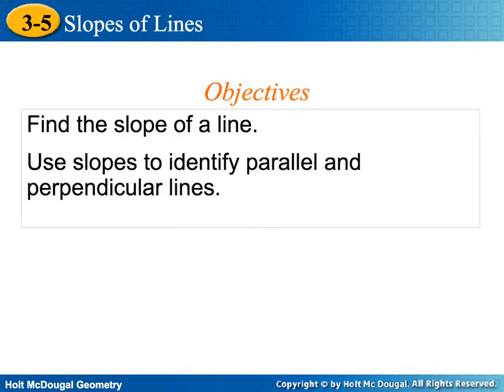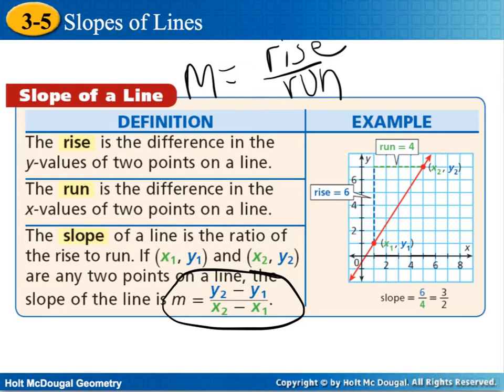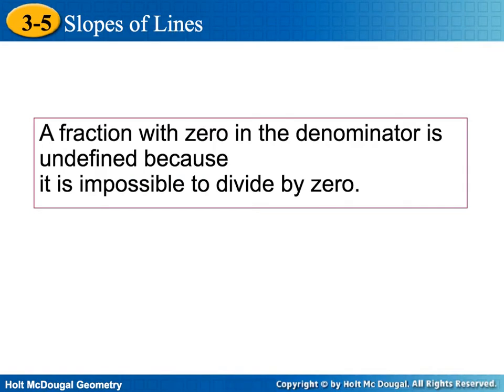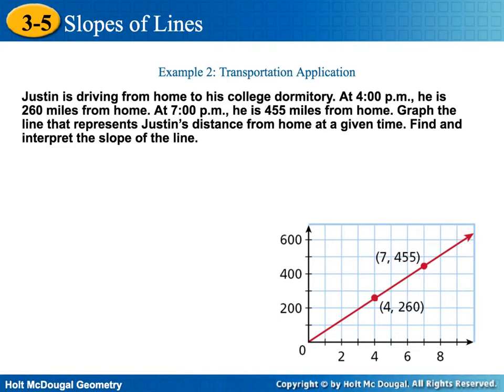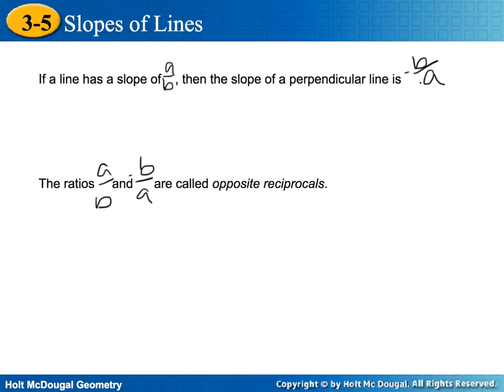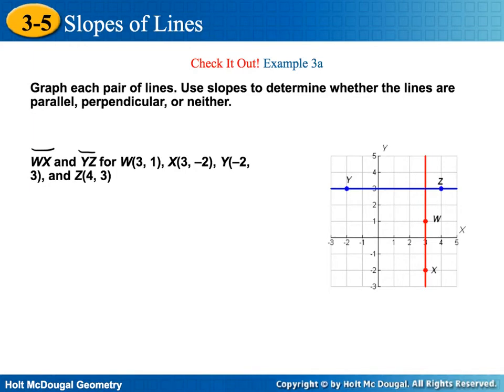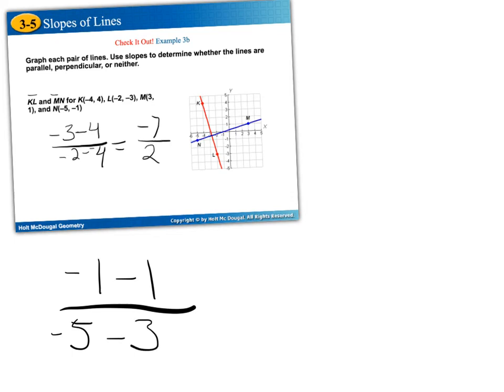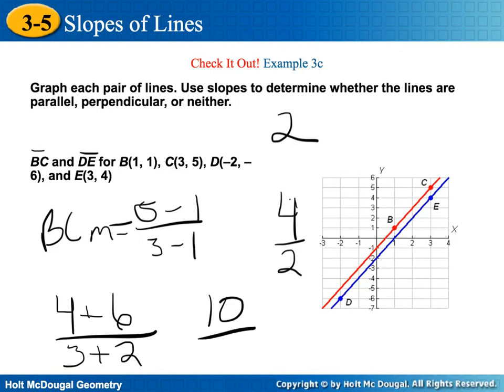3 5 geo